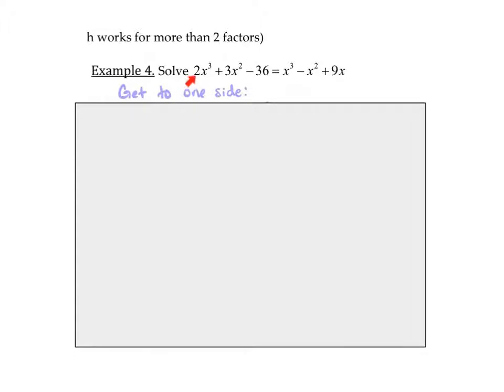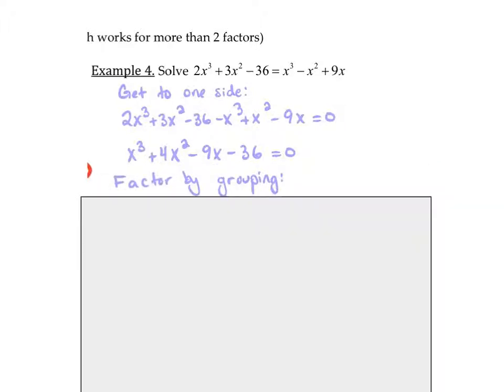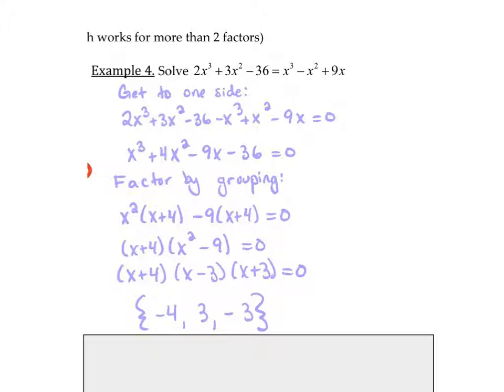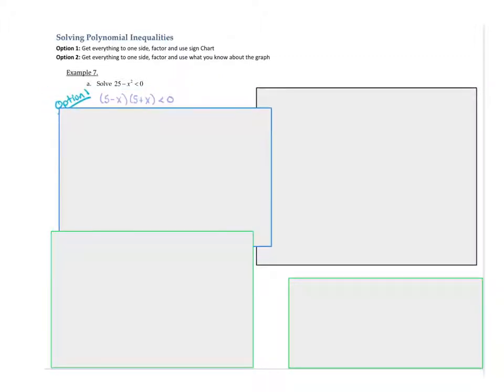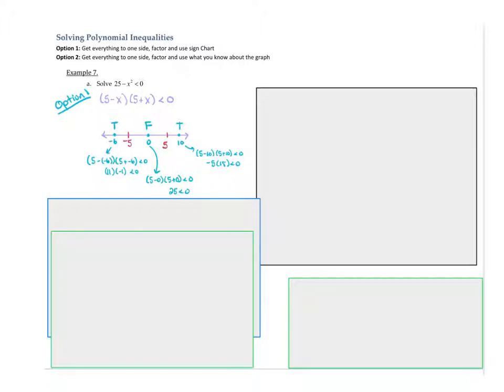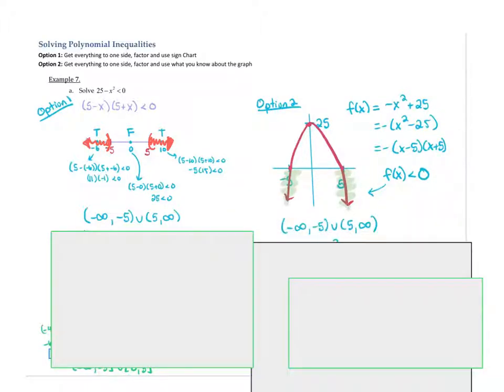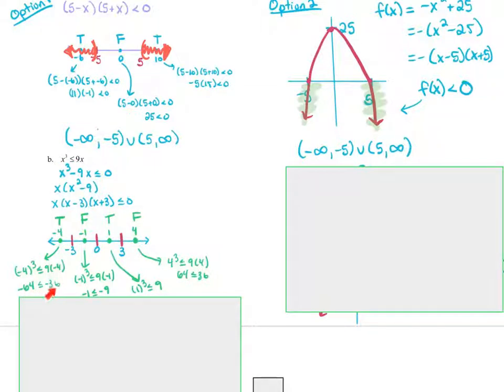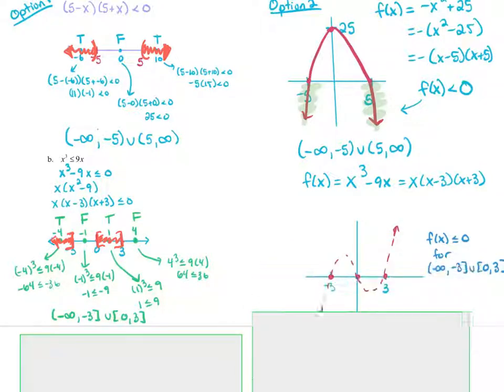3-5 Notes Video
Example 4 and Example 7 from class notes